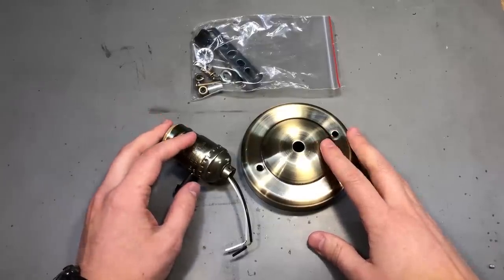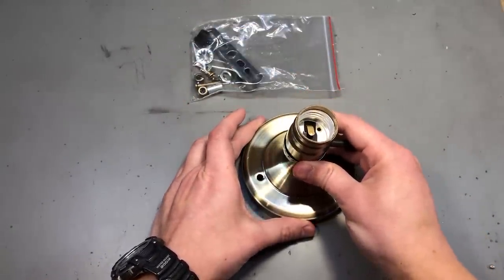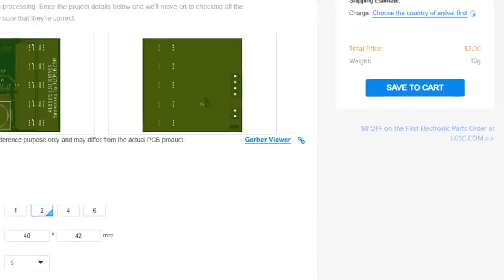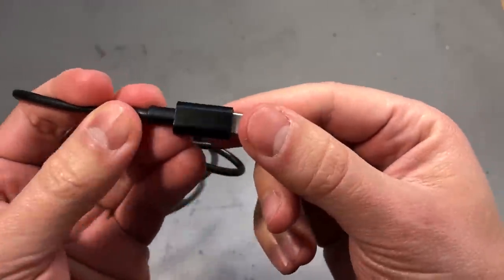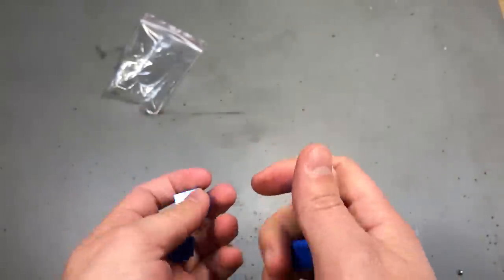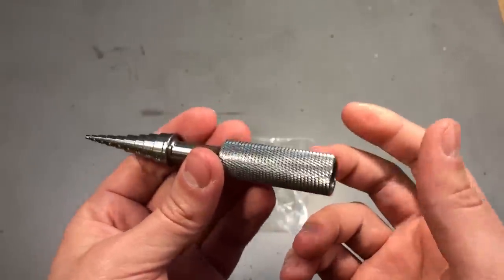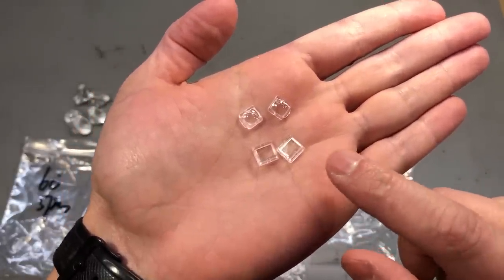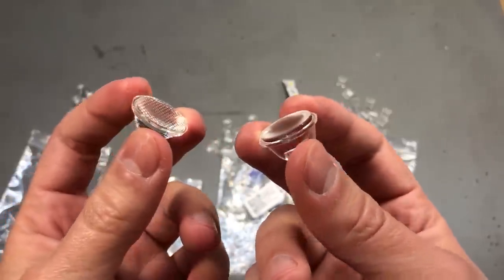Voltlog #298 - InTheMail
$2 for 5 PCBs Any Color Welcome to a new InTheMail, the series that will touch both your passion for electronics and your bank account at the same time. Checkout the cool electronics related products I received in this mailbag video. Some people have said in the comments that this is possibly the best electronics mailbag series on the whole youtube so let me know in the comments if you agree to that.

0:05→Retro E27 Lamp base
1:46→Retro Braided Twisted Wire
2:31→Edison Bulb
2:57→BN-220 GPS Module
3:39→USB Type-C to DC Jack Decoy
5:17→Small Blue Heatsink
6:13→JST-SH 3 Pin connectors
7:03→Bearing Removal Tool
8:00→LED Lens 5050 180 Degree
8:00→LED Lens 5050 140 Degree
9:02→LED Lens 20mm Frosted For 1-3W LED
9:02→LED Lens 20mm Beads For 1-3W LED
9:55→Raspberry Pi 4 Heatsink #1
11:10→Raspberry Pi 4 Heatsink #2